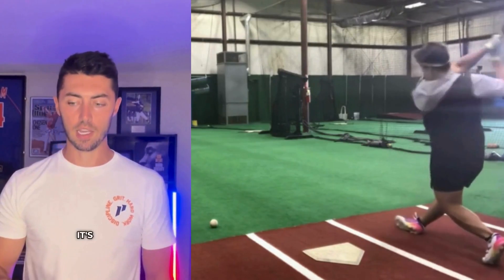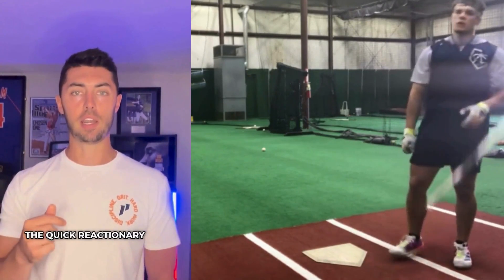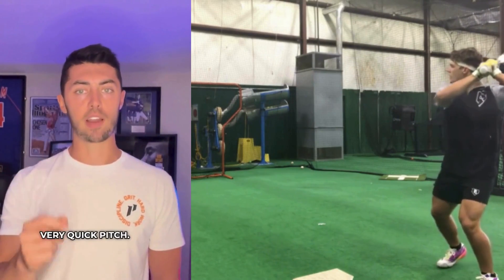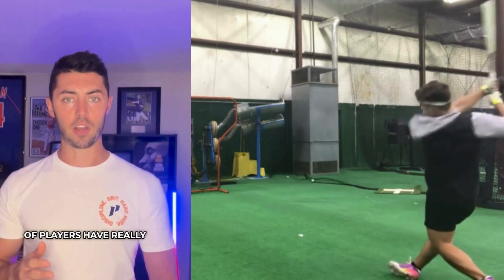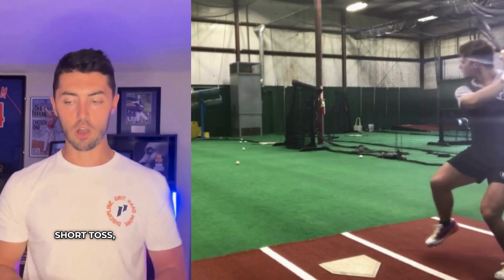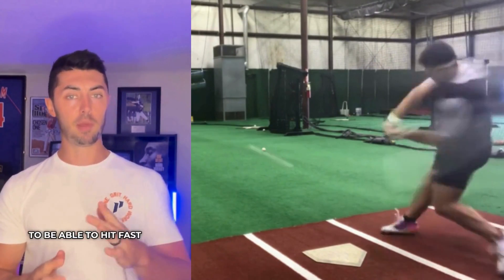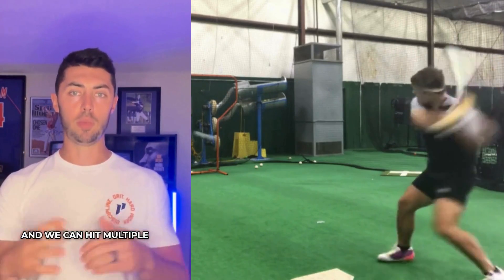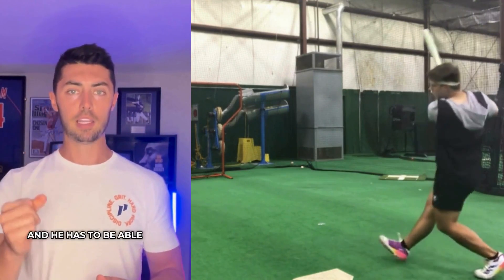Training To Be A Hitter, Not A Swinger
Hitters: If you’re late, it very rarely means you need to SWING HARDER

Turn notifications on to get an alerts on future posts!

- For my hitting development newsletter: TreyHannam.com/newsletter
- For training: TreyHannam.com